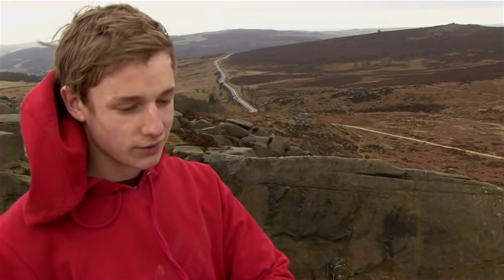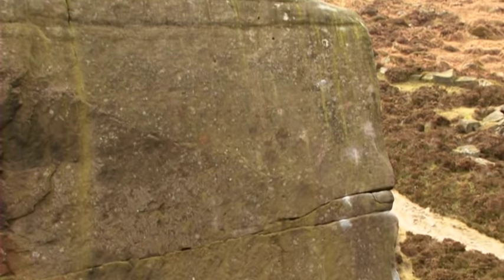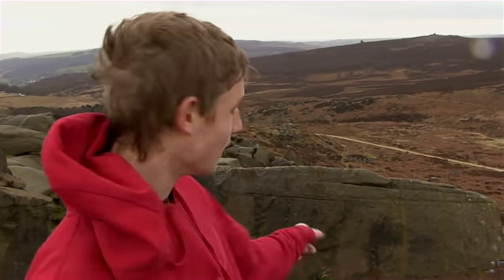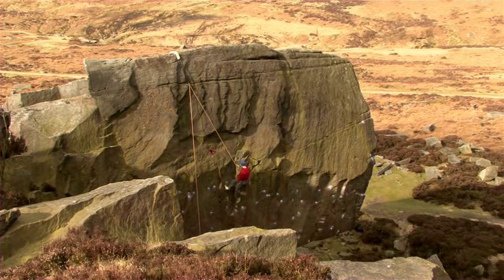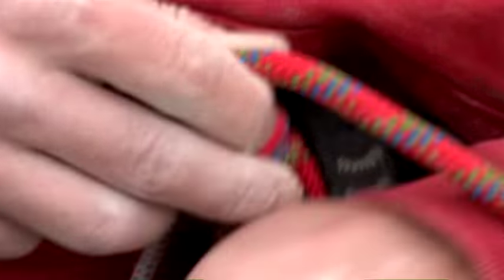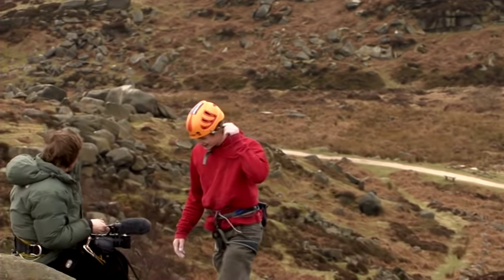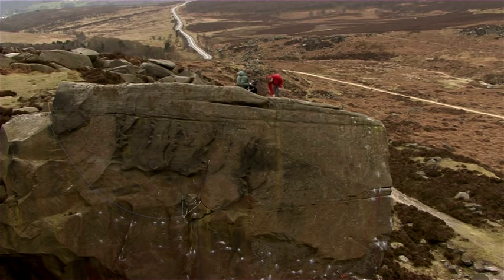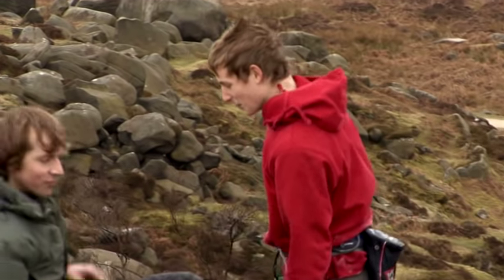Pete Whittaker - Silent Scream E7 6C FA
Pete making another memorable first ascent in Burbage in the Peak District!

SEE US ON INSTOBANGER!

LOVE FROM
Paul Diffley
Hot Aches Productions
Scotland